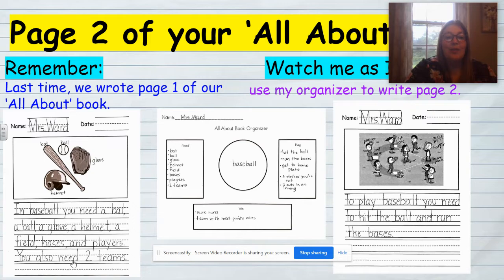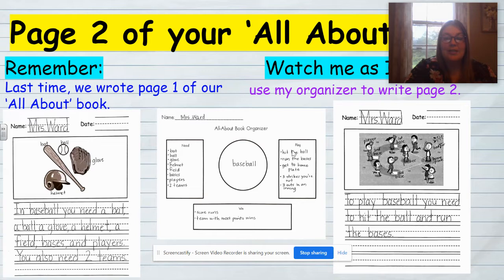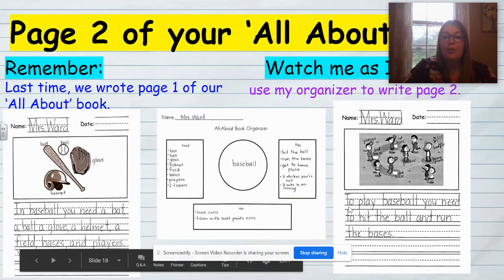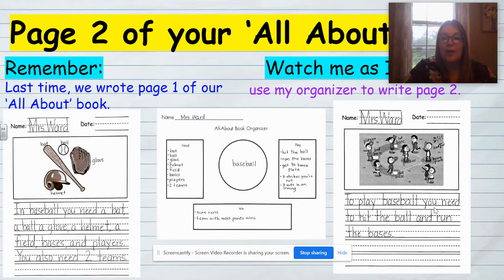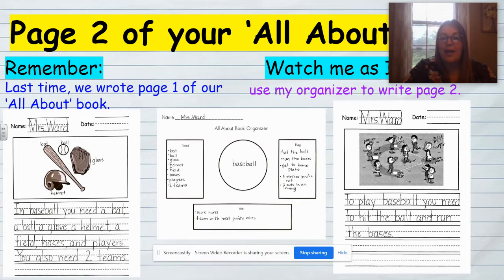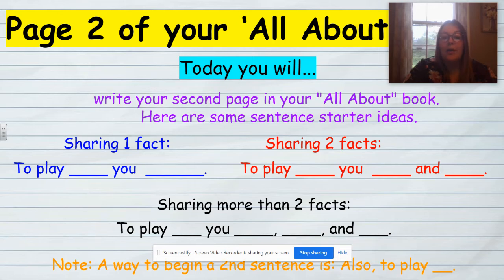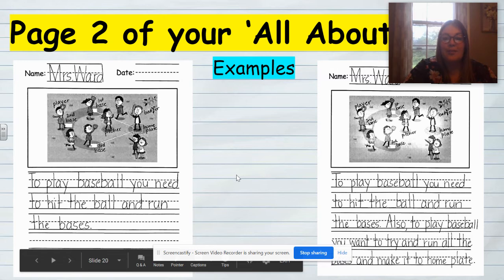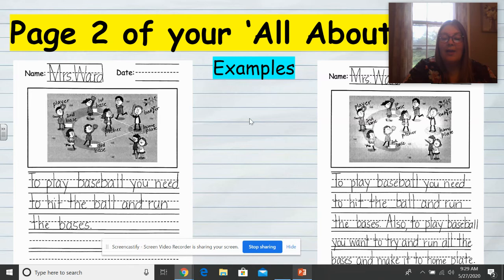Writing Workshop: All About Games/Sports Book Page 2